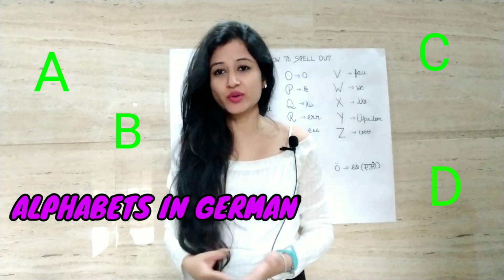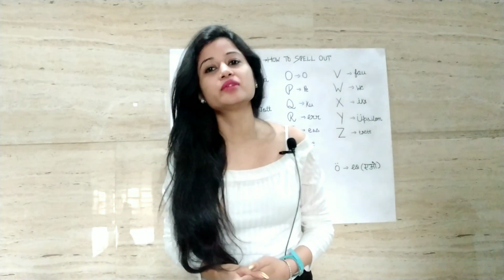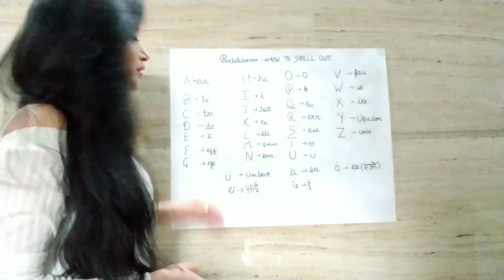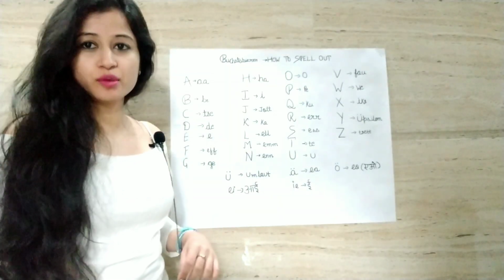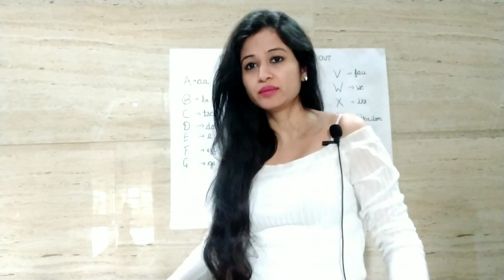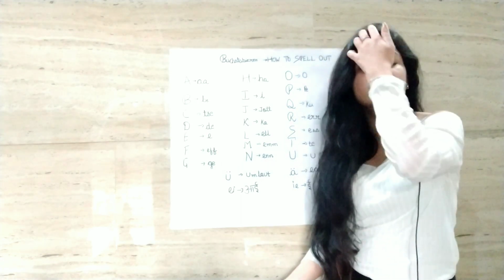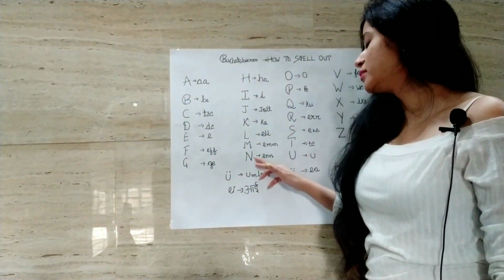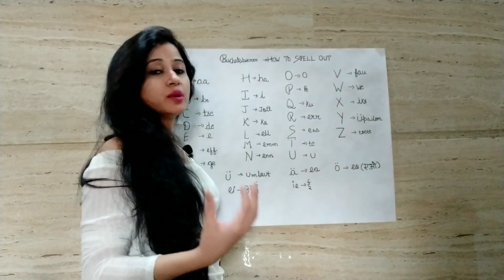LEARNING WITH ANSHIKA - FOREIGN LANGUAGES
Hey Everyone,

Here i am with my second video on German classes. Its about the Alphabets used in German and how they are pronounced and spelled.

Hope you guys enjoy learning with me.